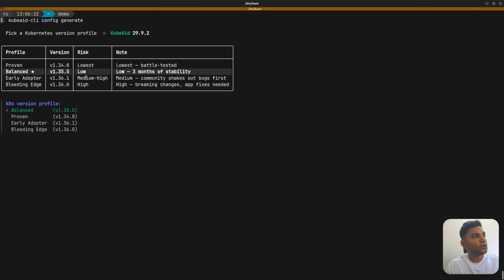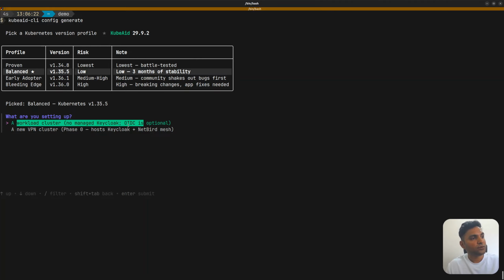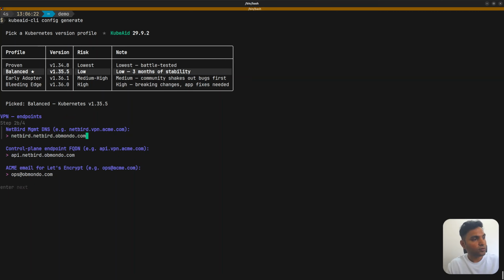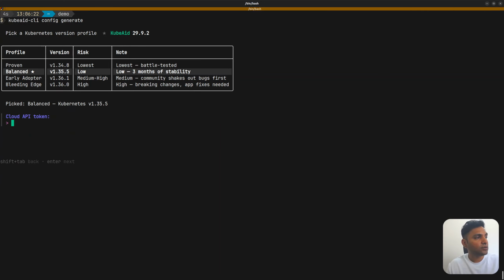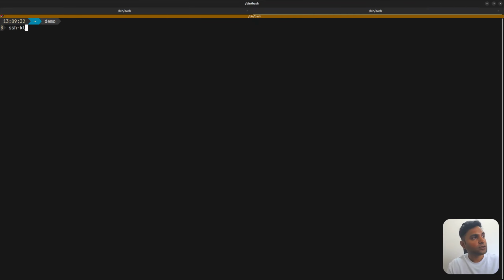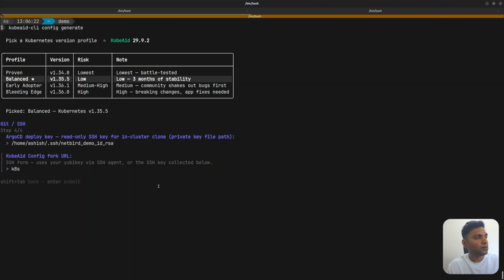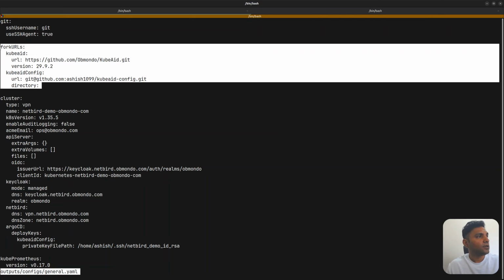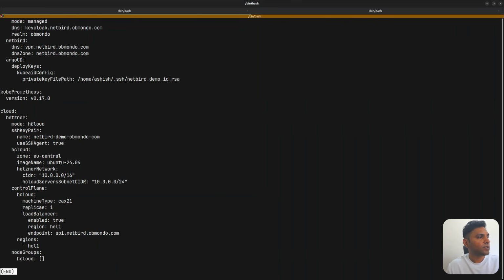KubeAid CLI: Zero to a GitOps Kubernetes Cluster on Hetzner Cloud (Full Demo) Part 1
Standing up production Kubernetes usually means gluing together Terraform, Cluster API, ArgoCD, secrets, and monitoring — then owning all of it forever. KubeAid CLI collapses that into one GitOps-native flow.

In this demo, Ashish from Obmondo takes a Kubernetes cluster from zero to live on Hetzner Cloud — and tears it back down — in just a few minutes, with a single tool: kubeaid-cli. It provisions the cloud with Cluster API, wires up ArgoCD, and hands you a cluster whose entire state lives in Git.

What you'll see:
✅ Generate cluster config with an interactive prompt (general.yaml + secrets.yaml, secrets kept out of Git)
✅ Bootstrap real servers, networking, and a load balancer on Hetzner Cloud
✅ Pivot control to the new cluster and light up ArgoCD
✅ Verify nodes + GitOps add-ons (Cilium, cert-manager, kube-prometheus) — all Synced & Healthy
✅ Tear it all down so nothing's left billing

⏱️ Chapters (estimated — set these to match your final cut):
0:00 — Intro: what is KubeAid CLI
0:35 — The problem with DIY production Kubernetes
1:10 — Prerequisites (Docker, ssh-agent, Hetzner token)
1:40 — Step 1: Generate config (interactive prompt)
3:00 — Step 2: Bootstrap the cluster on Hetzner
4:30 — Step 3: Verify nodes + ArgoCD apps
5:20 — Step 4: Teardown
5:50 — Wrap-up

🔧 Commands used:
kubeaid-cli config generate --configs-directory ./outputs/configs/demo/
kubeaid-cli cluster bootstrap --configs-directory ./outputs/configs/demo/
export KUBECONFIG=./outputs/kubeconfigs/clusters/main.yaml
kubectl get nodes -o wide
kubectl get applications -n argocd
kubeaid-cli cluster delete main --configs-directory ./outputs/configs/demo/
kubeaid-cli cluster delete management --configs-directory ./outputs/configs/demo/

🌐 Beyond this demo: KubeAid CLI also supports AWS, Azure, and Hetzner bare-metal, plus cluster upgrades and recovery — and clusters can ship batteries-included with networking (NetBird), identity (Keycloak), and monitoring as GitOps-managed add-ons.

• Docs / community: [add your link]

📋 Prerequisites: Docker running, an ssh-agent with a key loaded, and a Hetzner Cloud API token (read + write).